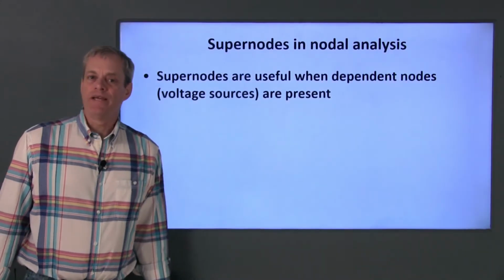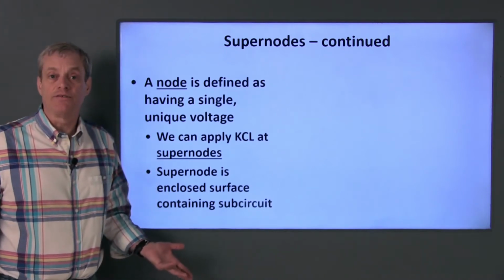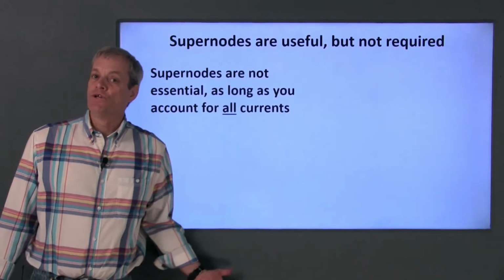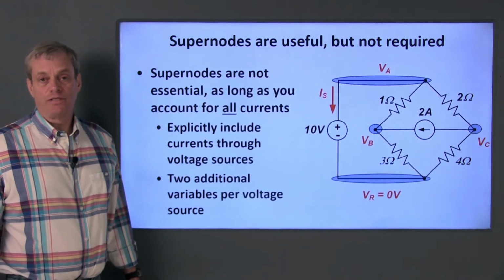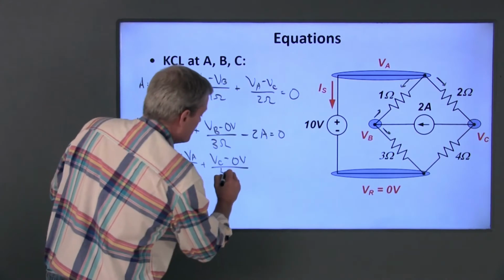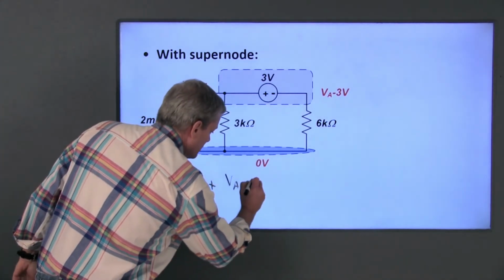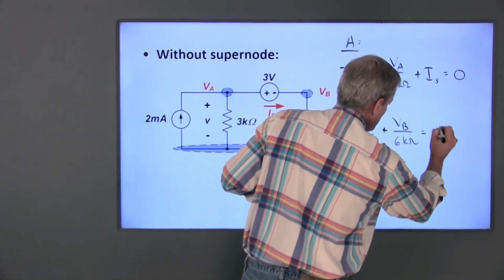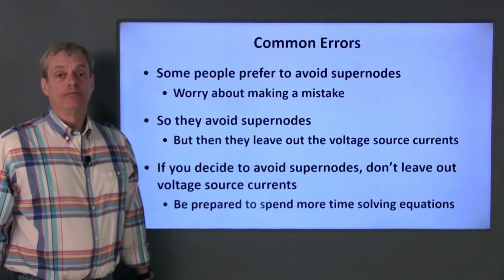Lesson 3.3- Avoiding Supernodes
Supernodes are useful but can be mysterious. In this video I'll explain how they work and why they're so useful. I'll also show how to do nodal analysis without using supernodes. The goal is to show how much effort they can save.